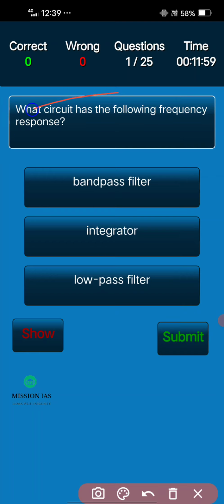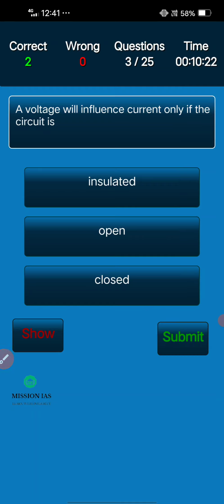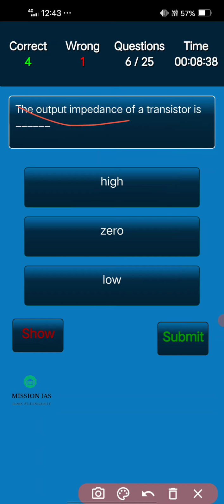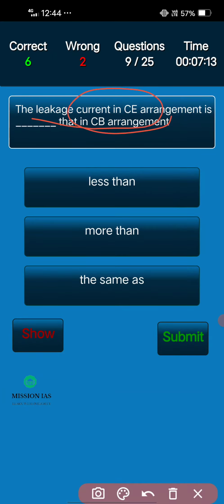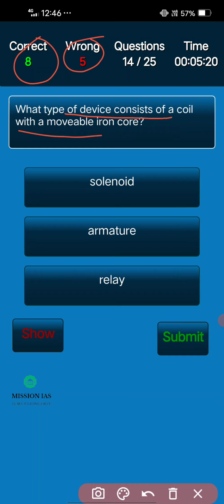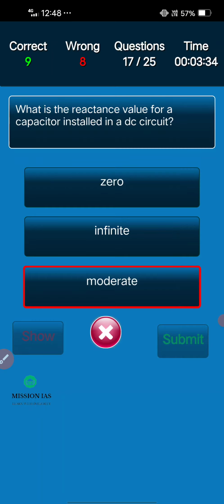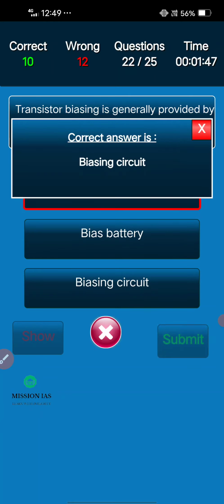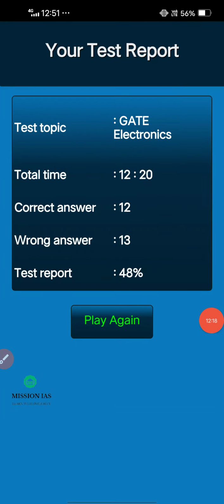Gate Mock Test Series| Electronic and communication engineering